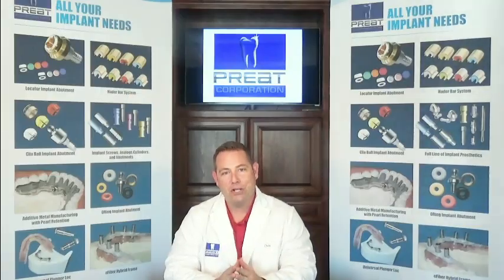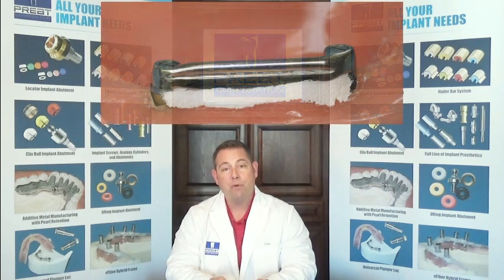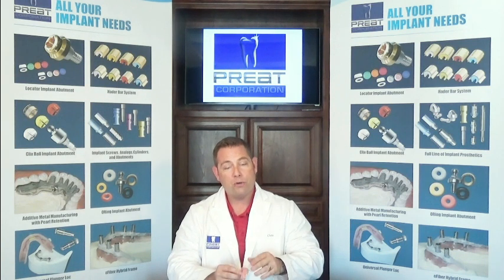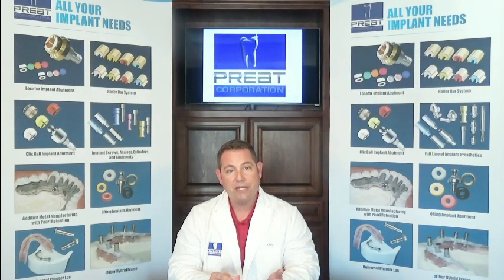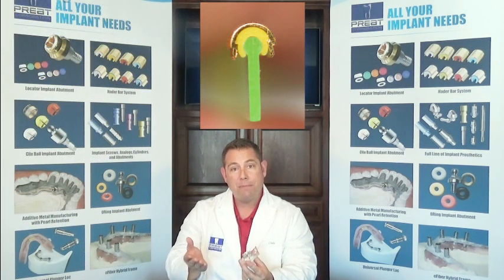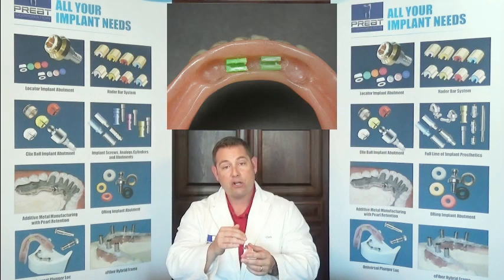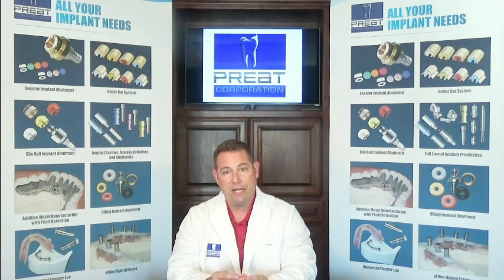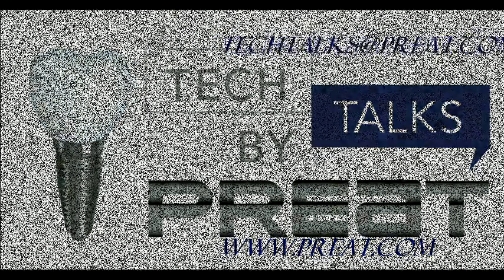Troubleshooting the Hader Bar (Part 2 of 3) Tech Talks By PREAT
SAVE 15% on HADER PRODUCTS THIS WEEK ONLY
In this second segment of the three-part series of the Hader Bar System, we will move into how to efficiently and correctly reline a Hader bar denture as well as how to make a new prosthesis for a Hader Bar Overdenture. At what step should you cut the clips or the housings out of the prosthesis? Is an analog bar really necessary to use and if so, why? What about impressions copings? Is there really a tool that can save me 10-15 minutes? Watch this short video of PREAT President, Chris Bormes' tips to help make this process simple and accurate.

Preat is heavily invested in the success of our dental professional partners (Dental Technicians, Dentists, and Denturists) and therefore wants to provide you technical support on YouTube as well! View our videos for troubleshooting tips, product information, and more.